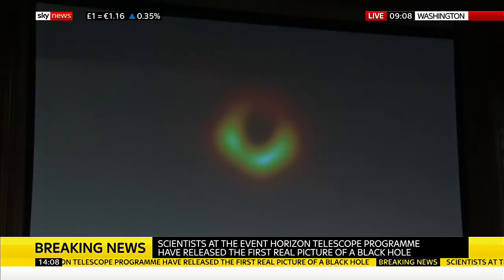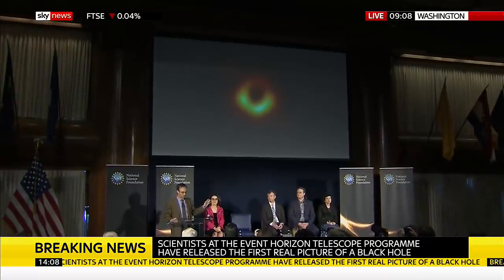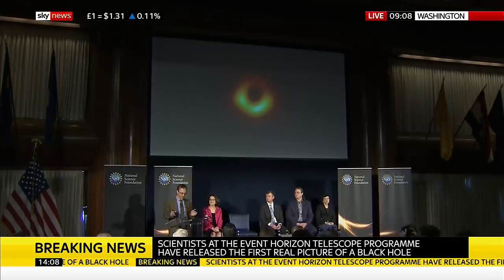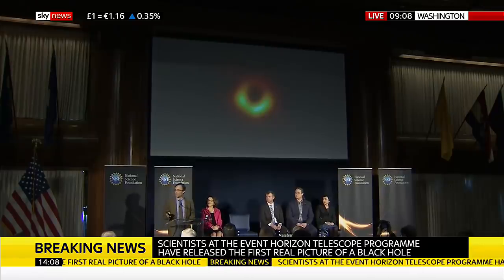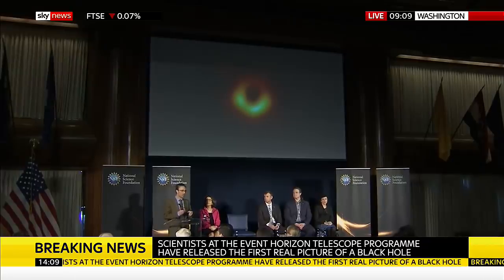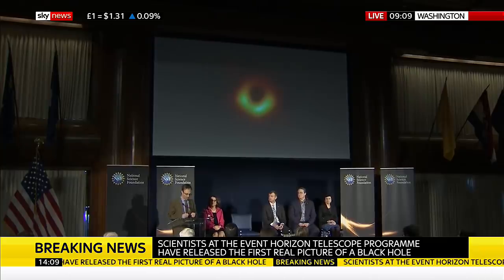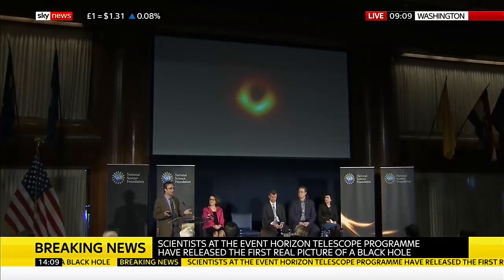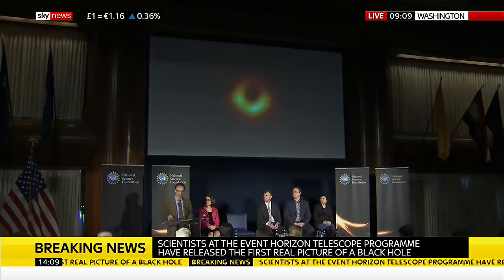First close-up image of a black hole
The image shows a bright ring formed as light bends in the intense gravity around a black hole that is 6.5 billion times more massive than the sun.

European commissioner for research, Carlos Moedas said: "The history of man and of science will be divided into the time before the image and the time after the image."

A black hole is a region of space where matter has become so densely packed that gravity will let nothing escape, not even light and time comes to a stop.

and download our apps